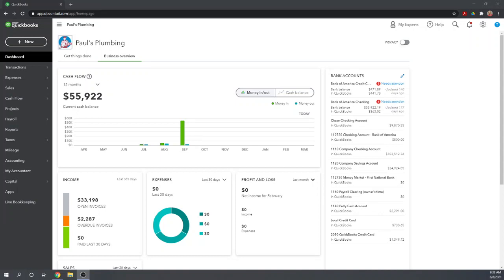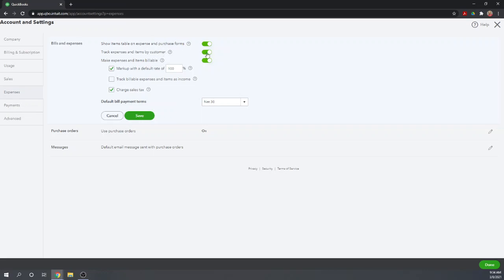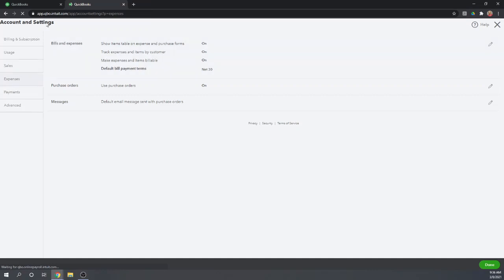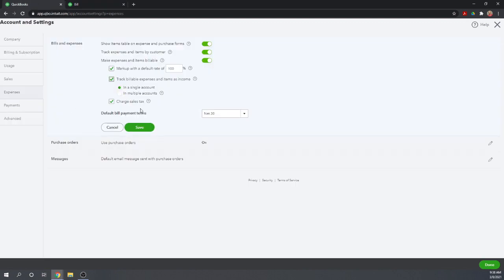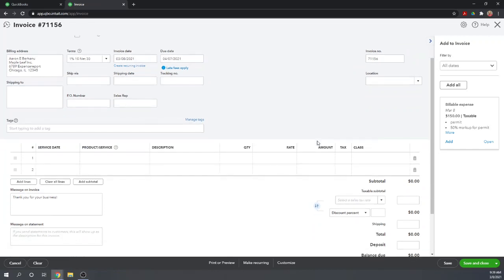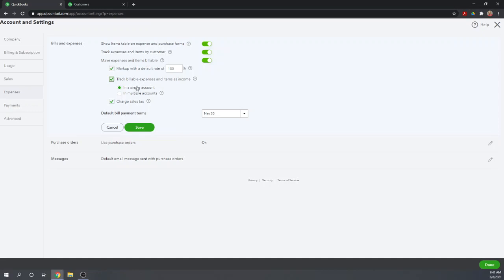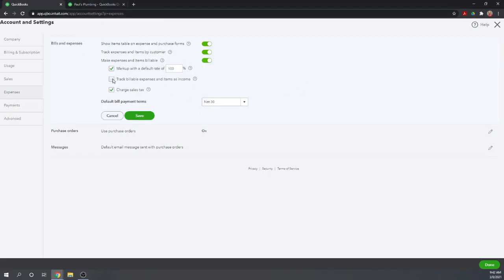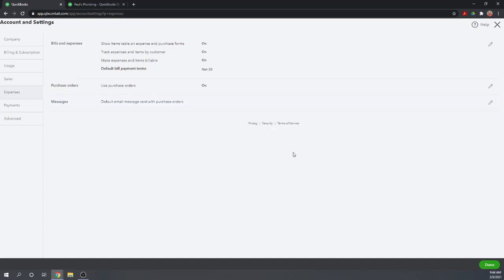Set Up Expenses in QuickBooks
GGet even more benefits with Melio’s free payment solution—Melio easily integrates with QuickBooks Online to reduce your workload and eliminate manual data entry. Plus, you can manage all your payments in one place.

In this lesson, we’re going to cover how to set up expenses in QuickBooks Online. One of the primary reasons why small businesses want to use QuickBooks Online is so that they can track their expenses.  QuickBooks Online is designed to keep track of expenses from downloading your banking transactions to writing checks. Let’s learn how to set up expenses in QuickBooks Online.

0:47 Account and Settings
1:00 Bills and Expenses
2:40 Setting up Bills
5:50 How to Create an Invoice
7:45 Track Billable Expenses
9:35 Purchase Order Settings
10:40 Setting up Email Messages for Purchase Orders